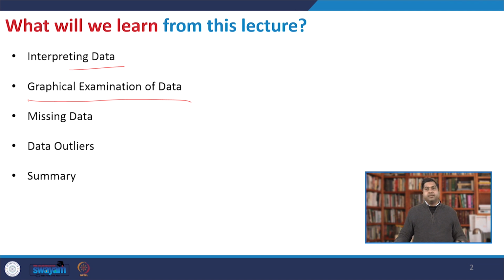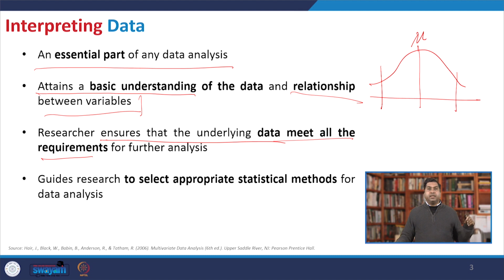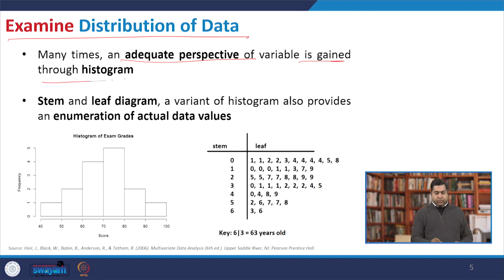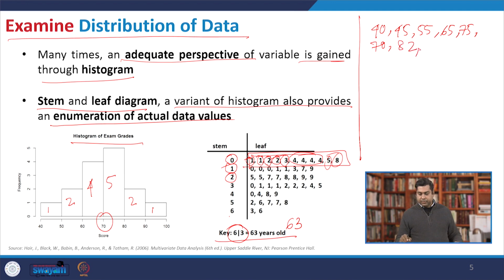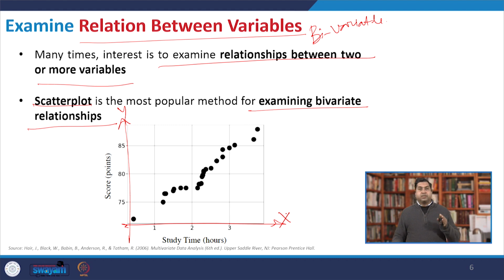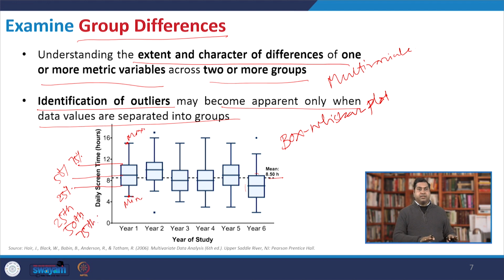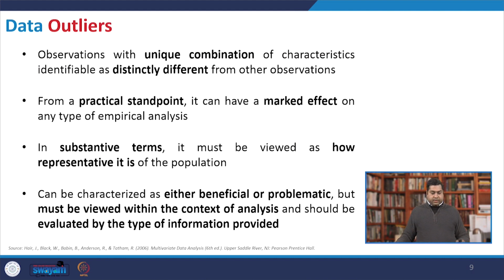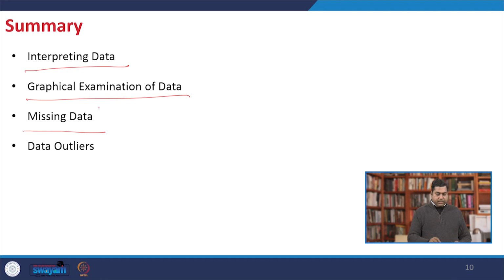Lecture 32: Interpreting Data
This lecture provides an understang on the data interpretation. This also highlights various methods of data interpretation.